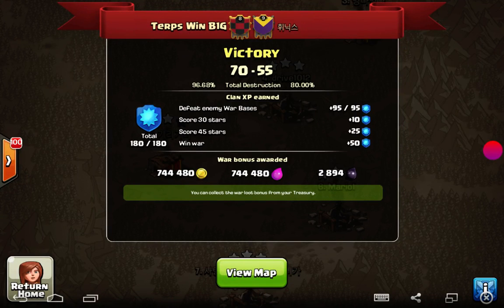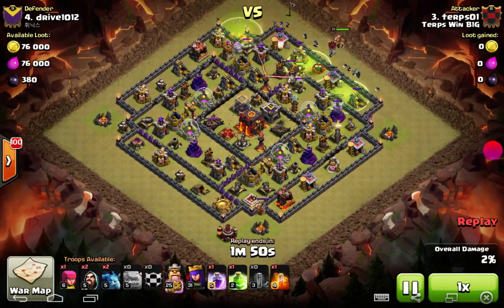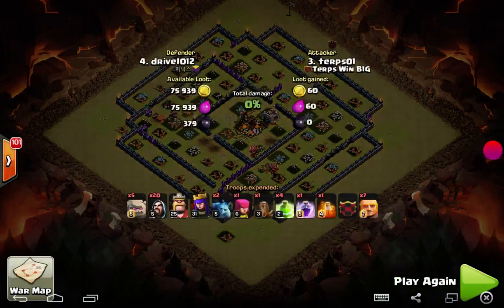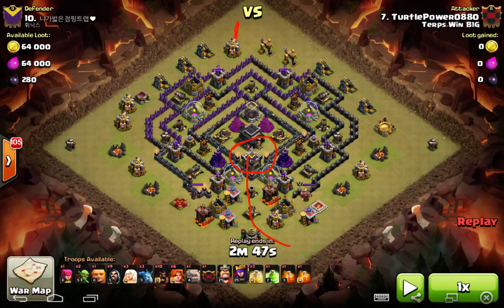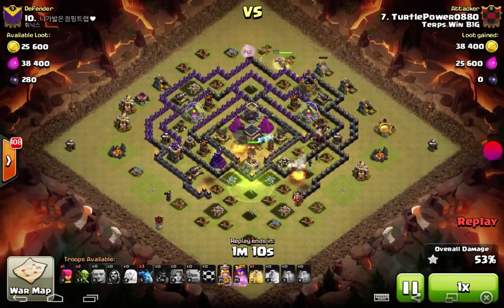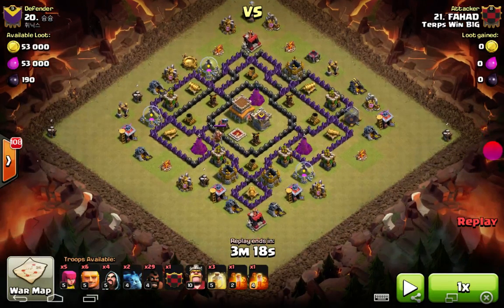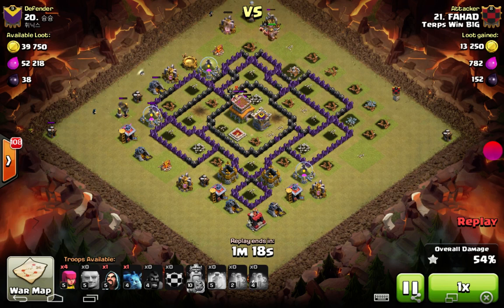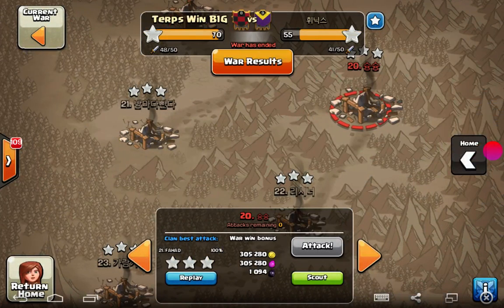TWB vs. Random Korean Clan-- TH10 Mass Golem, QW HoVa, TH8 Surgical Hogs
TWB is recruiting!  to apply.